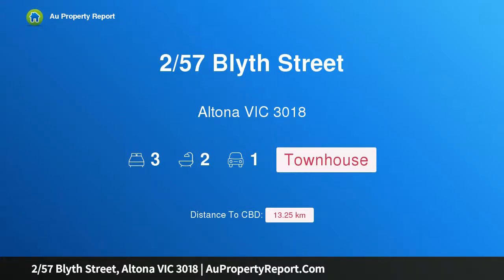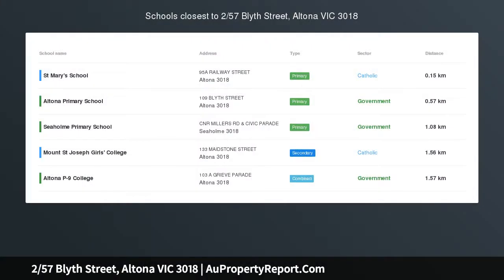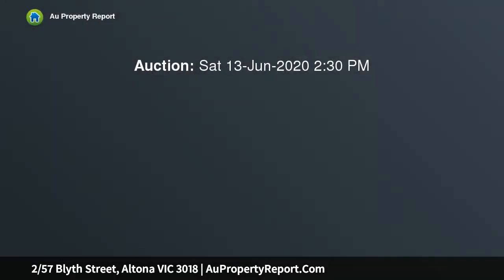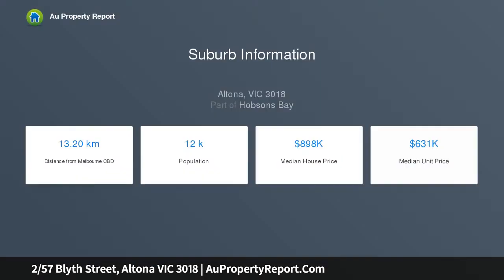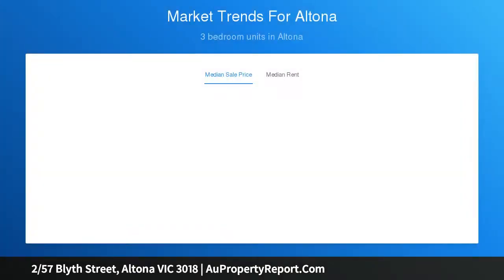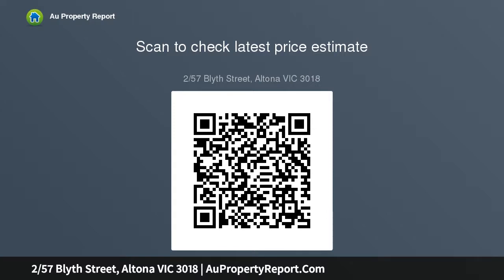2/57 Blyth Street, Altona VIC 3018 | AuPropertyReport.Com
2/57 Blyth Street, Altona VIC 3018
Property Type: townhouse
Bedrooms: 3
Bathrooms: 3
Car Space: 1
Exclusive Tri-Level Luxury Living